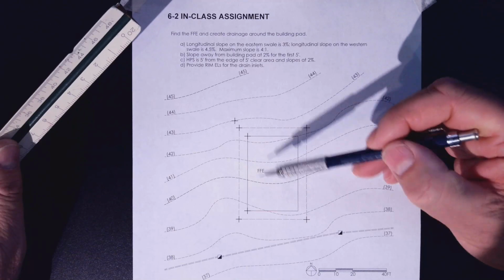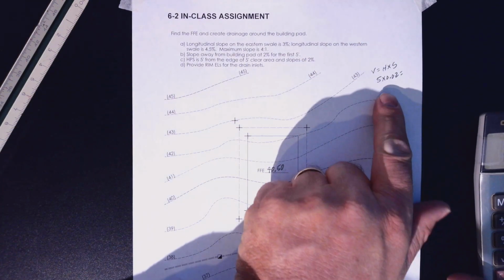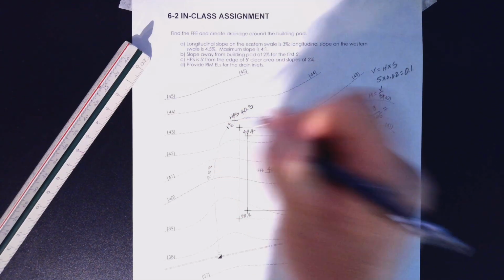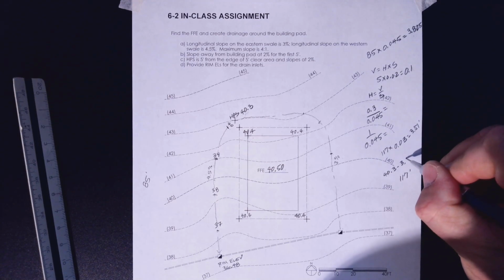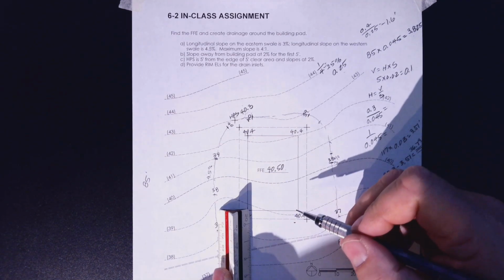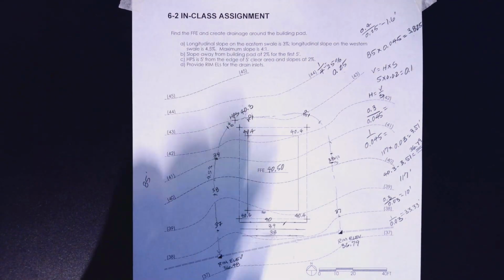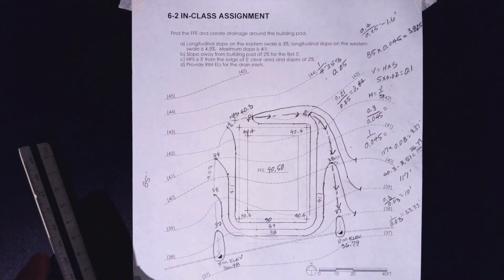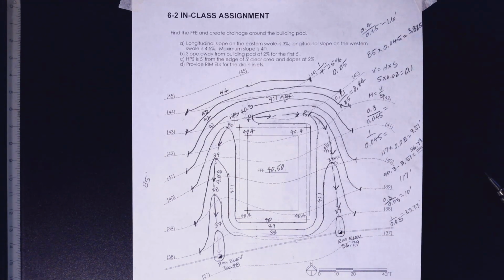6-2 Grading Exercise Video